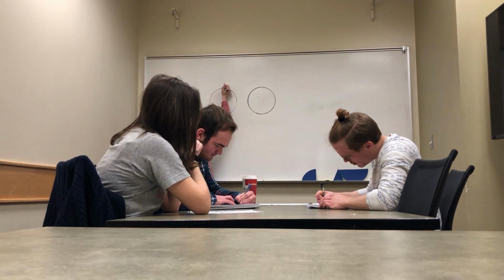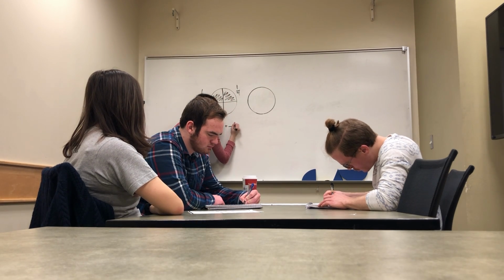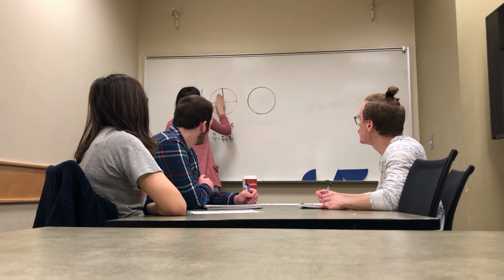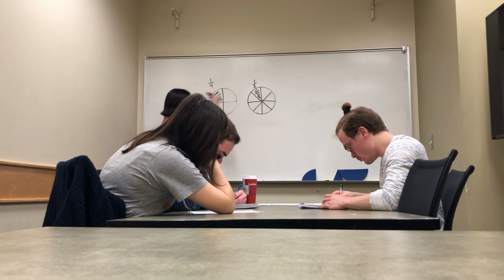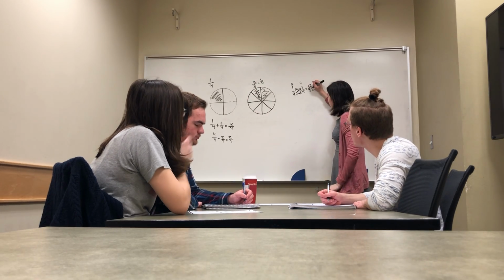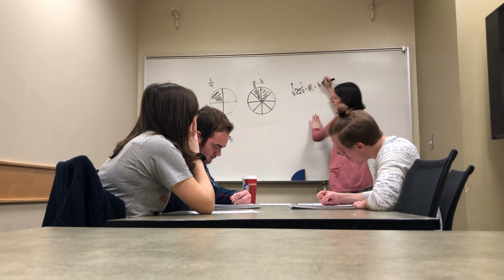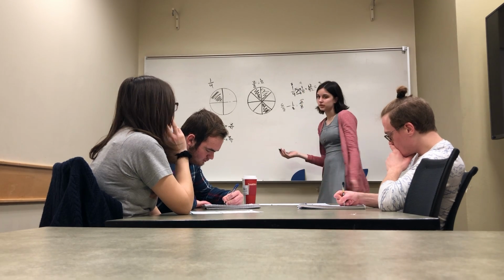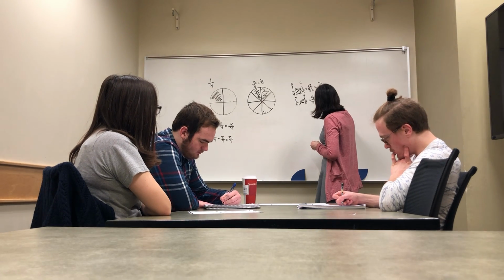Maddy Saunders - AmeriCorps teaching video